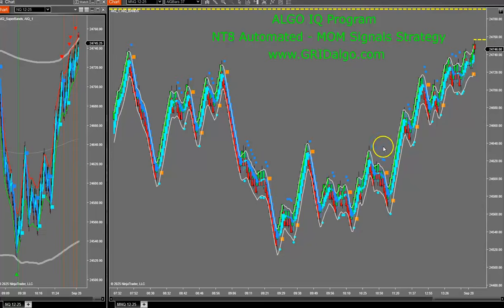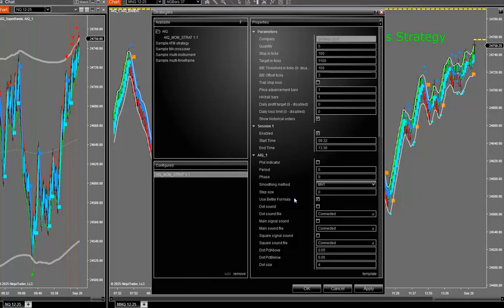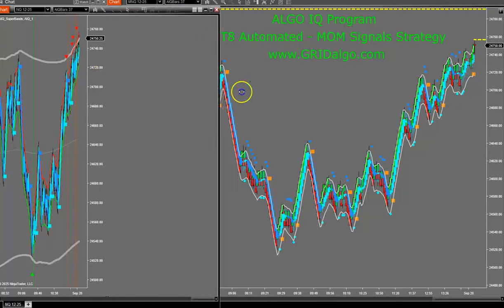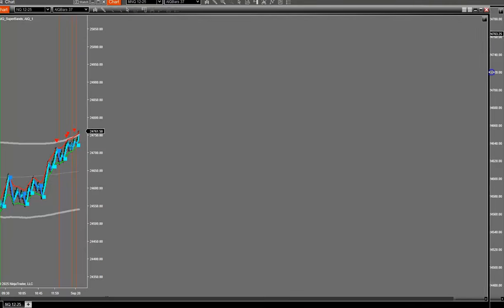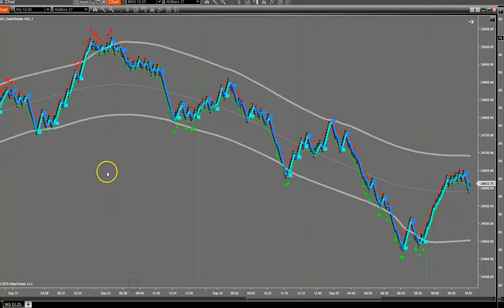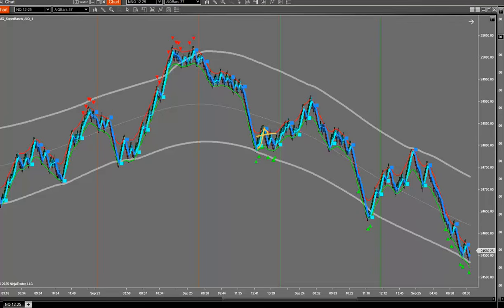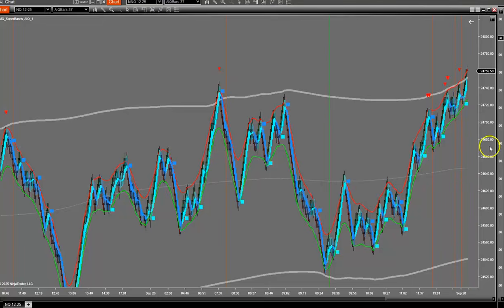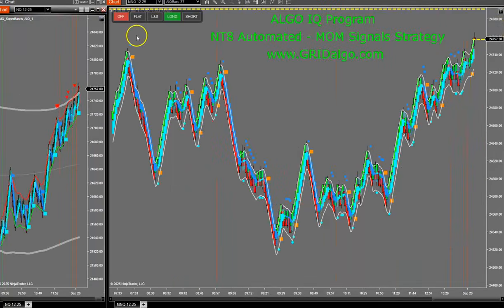Futures Prop Trading - "SuperBands" Method for Automated Trading!